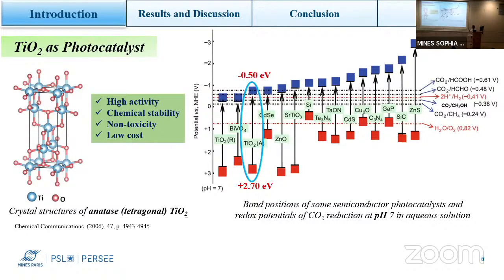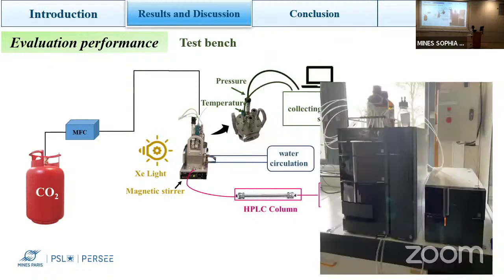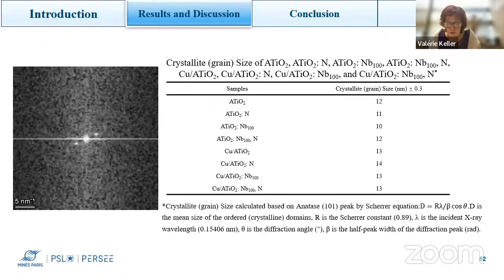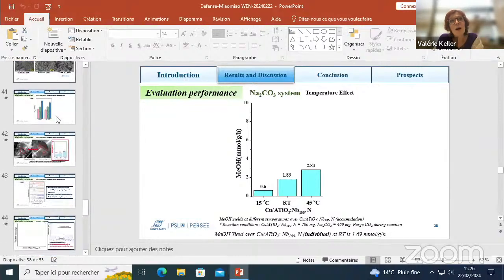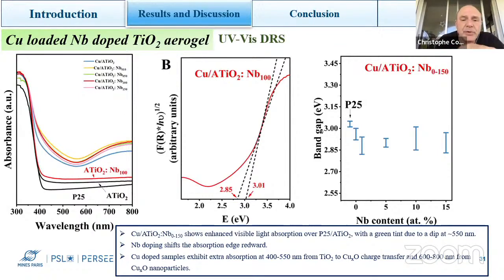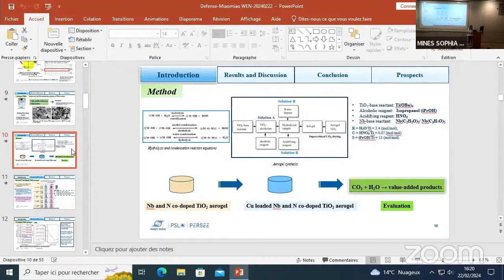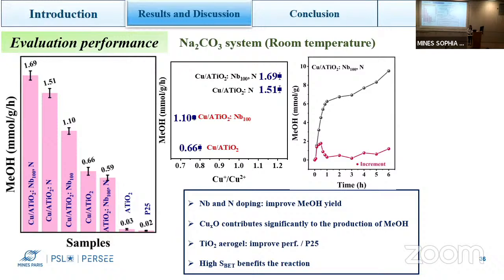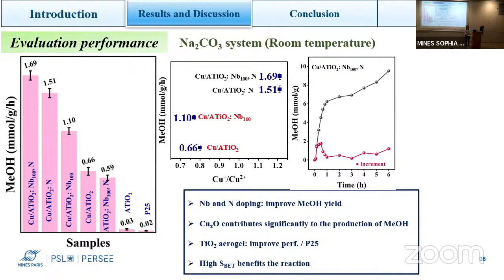Soutenance de thèse de Miaomiao WEN[Visio]